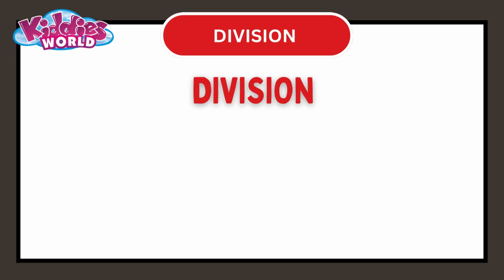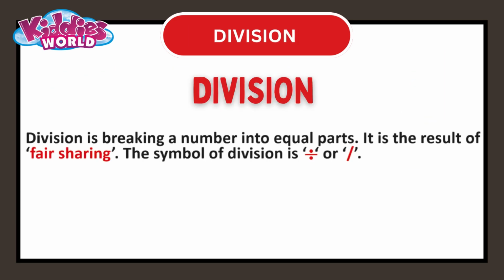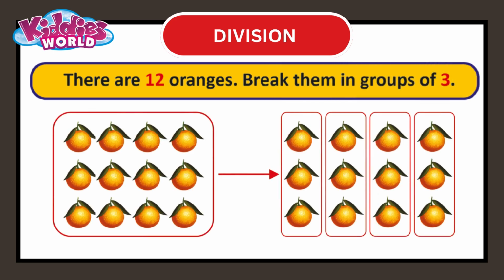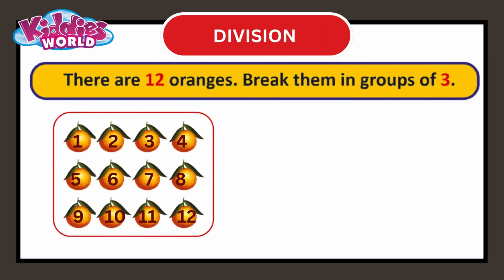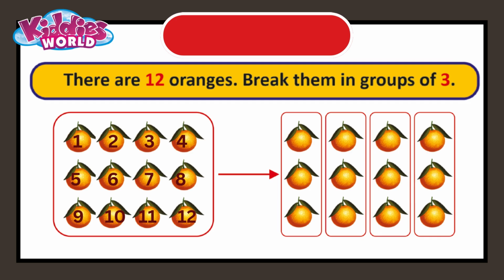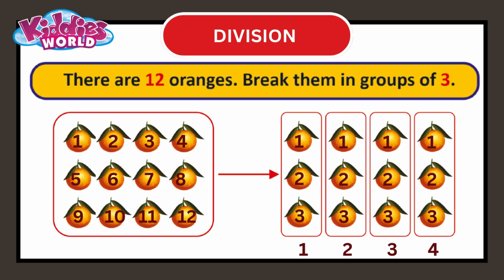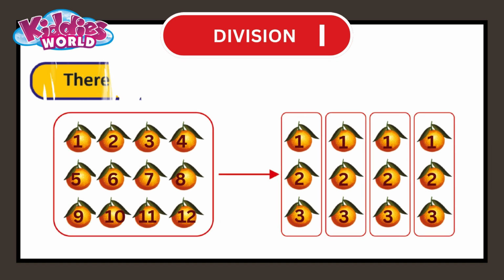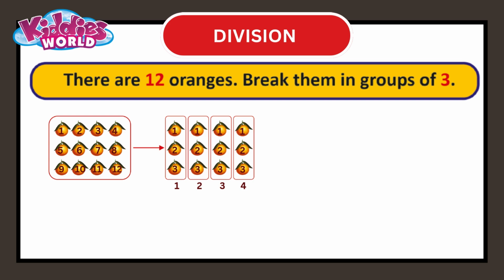DIVISION || Maths || Kiddies World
Welcome to our exciting math video for kids! 🎉 In this lesson, we explore Division, a simple and fun way to understand how to split numbers into equal groups. Division is all about fair sharing, and we’ll break it down step by step using colorful visuals and relatable examples.

🧠 What Kids Will Learn:
What is Division? Understand division as splitting a number into equal parts.
Division Symbols (÷ and /): Learn how to use division signs in math problems.
Relatable Examples: Divide oranges, mangoes, and apples into equal groups.
Interactive Practice: Solve division problems step by step and build confidence.
This video is perfect for preschoolers, kindergarteners, and early elementary learners. It’s designed to make learning division fun, engaging, and interactive.

📚 Perfect For:
Kids learning the basics of division
Parents teaching division at home
Teachers looking for classroom division activities

📖 Topics Covered:
Basics of division and equal groups
Using division in real-life examples
Solving simple division problems